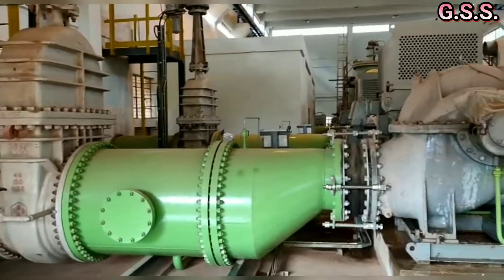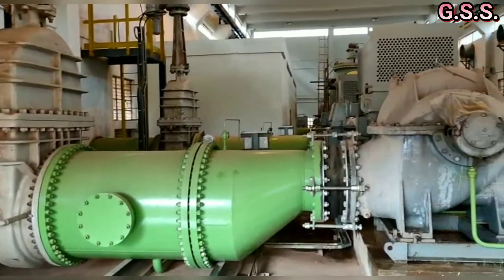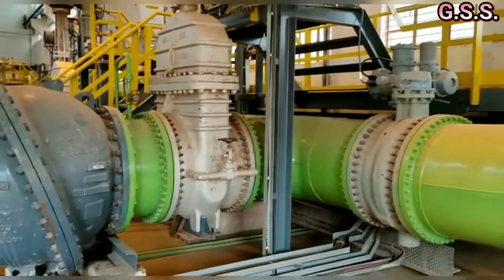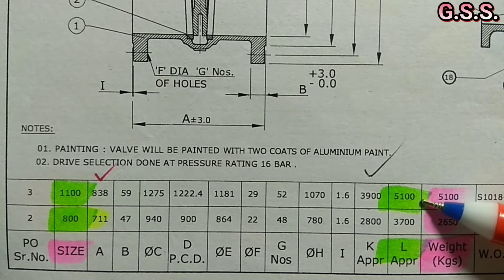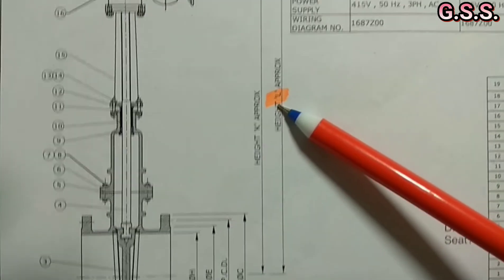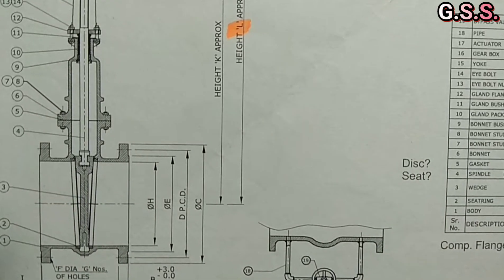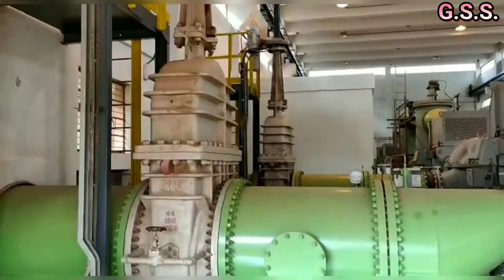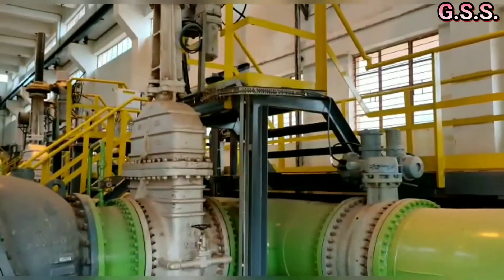Piping Engineering : CW Pump Piping with Motorized Gate Valves